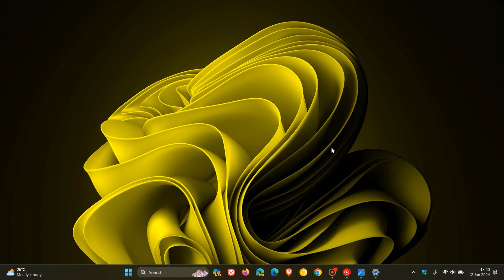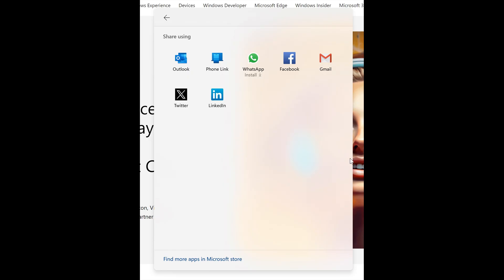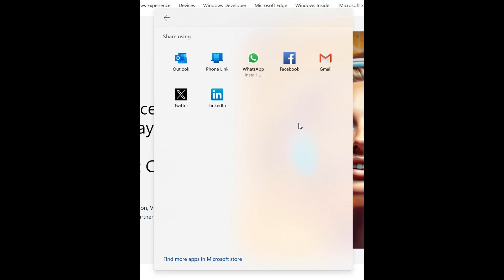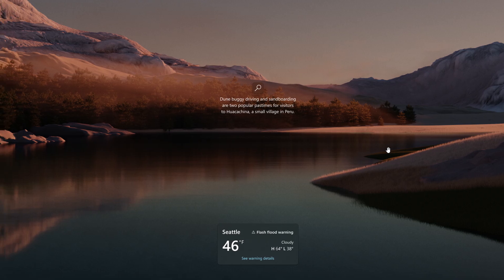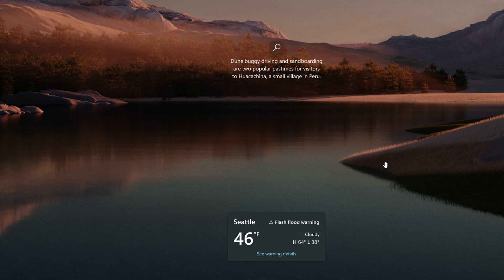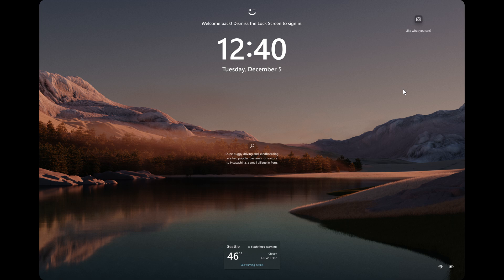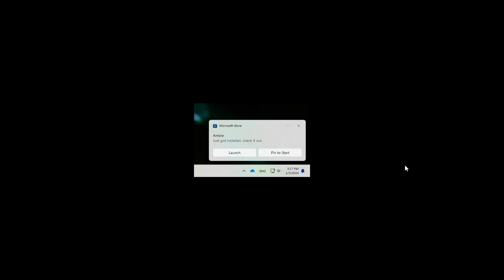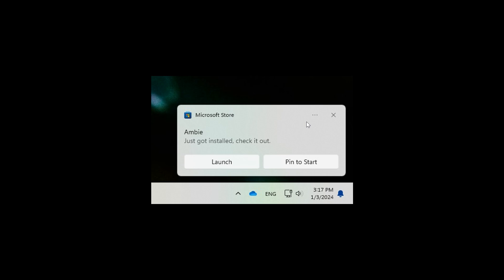Windows 11 Build 22635.3061 - URL Sharing is Much Easier, New Lock Screen Weather Widget & More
This latest Beta Channel flight (KB5034215) includes a richer weather experience on the lock screen, the Windows share window now offers direct sharing of URLs to WhatsApp, Gmail, X, Facebook and LinkedIn, a Microsoft Store Update (version 223120) and more. It also includes a handful of fixes to improve overall reliability, indicating that Microsoft is starting to settle down for the upcoming Moment 5 feature update